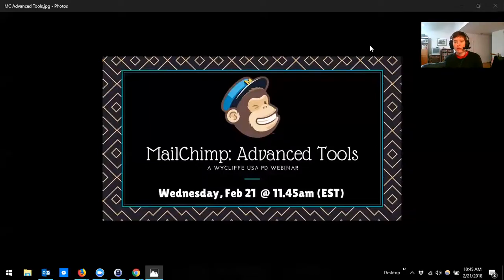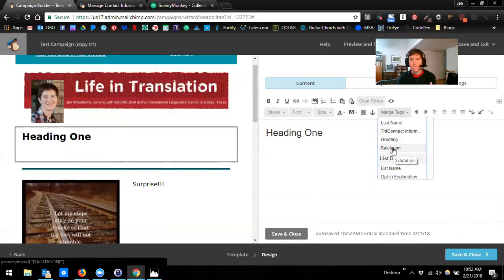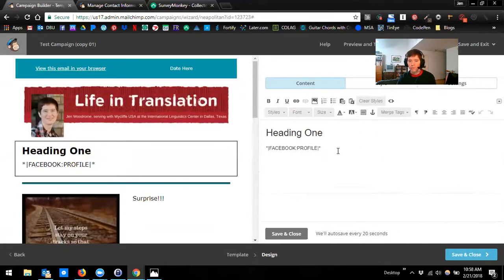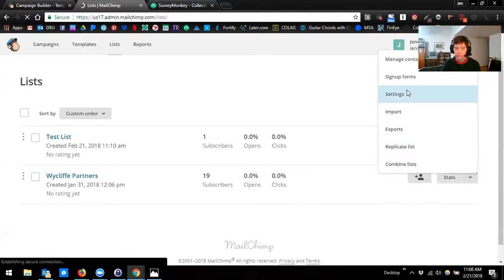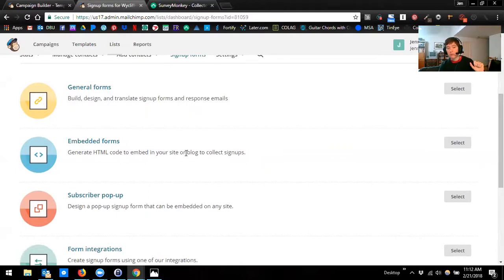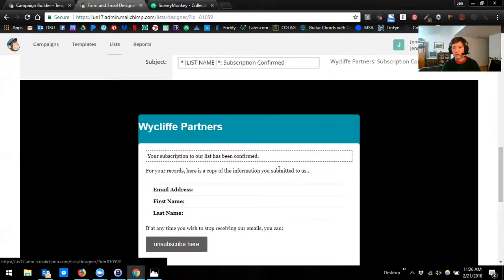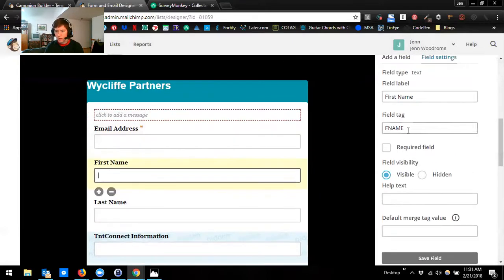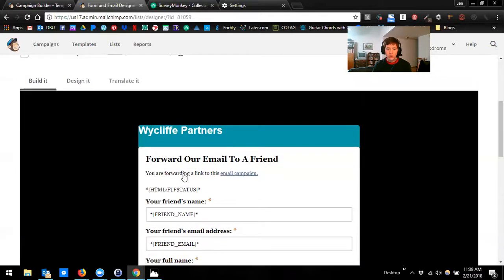MailChimp Advanced Tools Full Webinar - Feb 2018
MailChimp Advanced Tools is the final session in a four part webinar series about MailChimp.